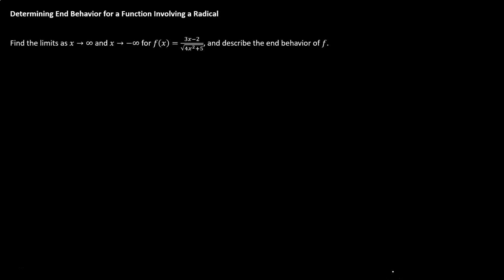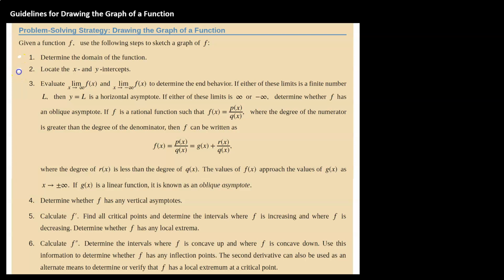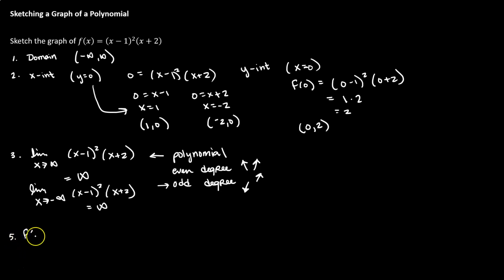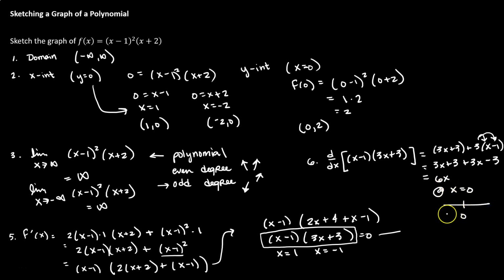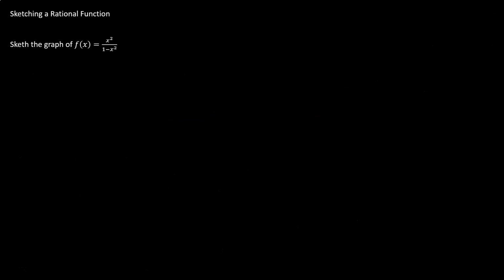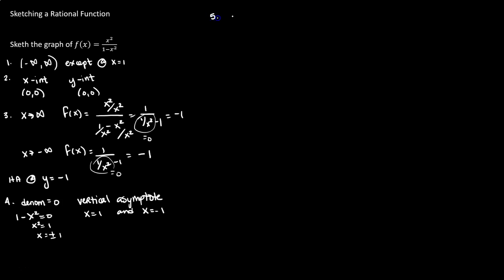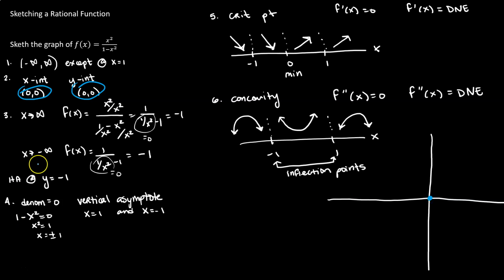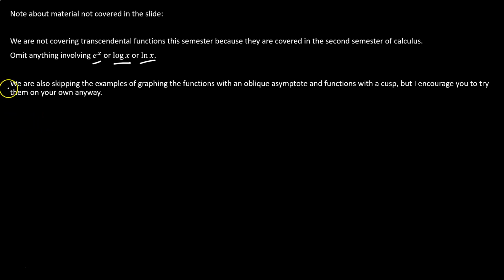4.6 Limits at Infinity and Asymptotes pt 2